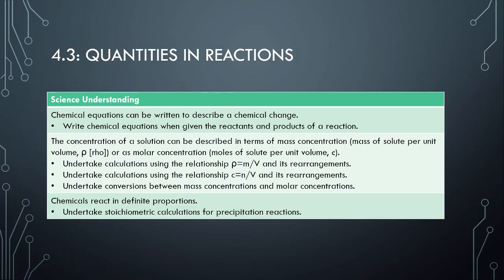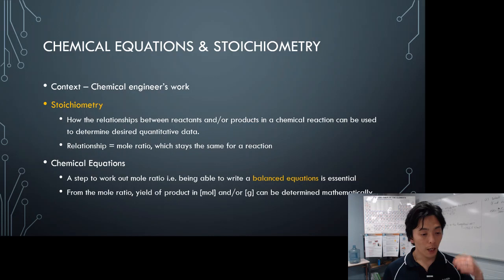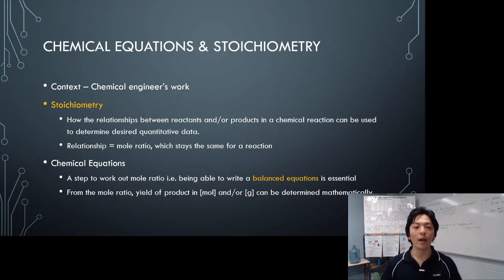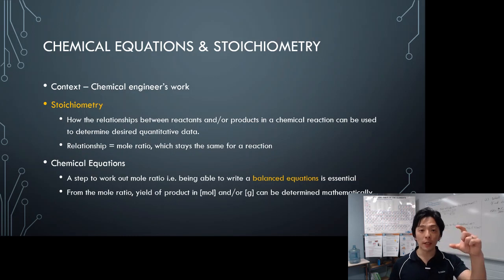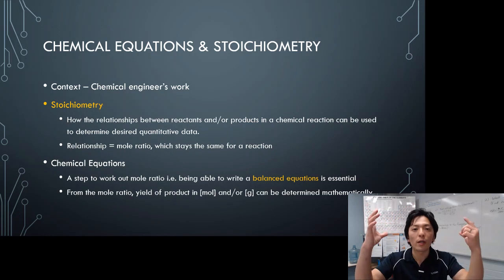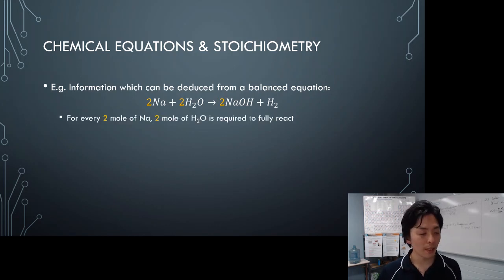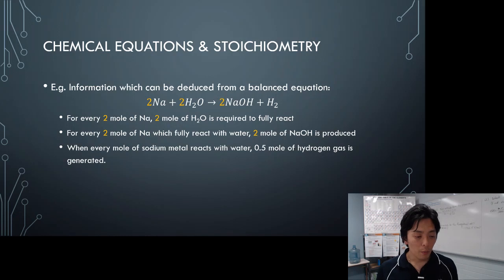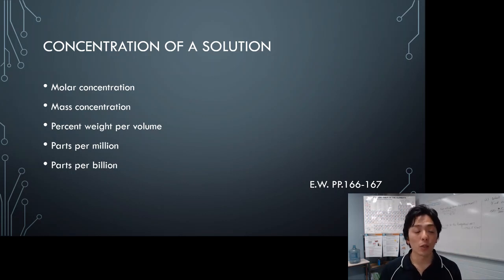SACE Stage 1 Chemistry 4.3 Part 1 Chemical Equations & Stoichiometry v2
Topic 4 Mixtures and Solutions
4.3 Quantities in Reactions